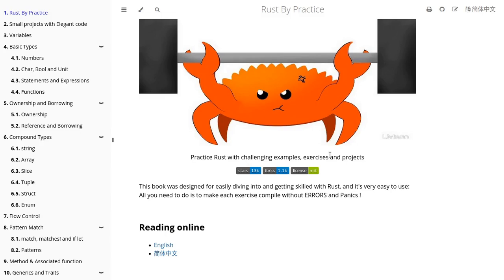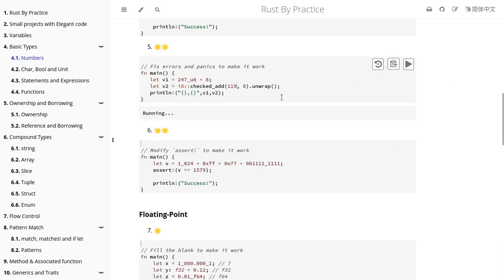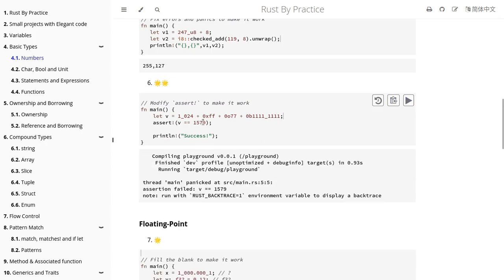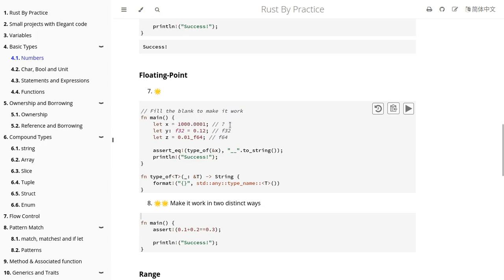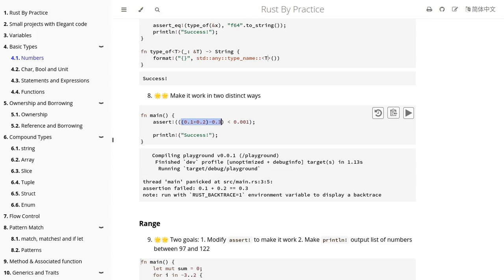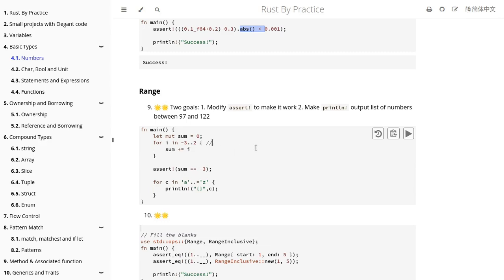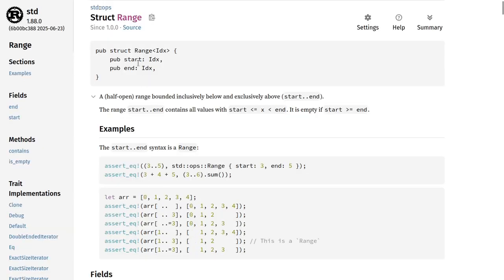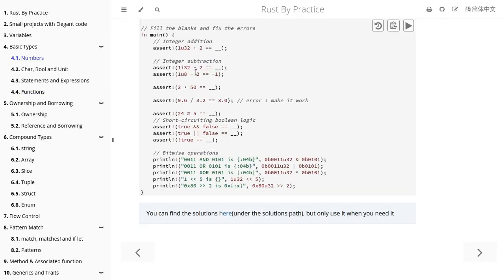Becoming expert in Rust | #2.2 Range, Overflow and Floating Point numbers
We fix small Rust programs and learn relevant concepts. I am using Rust by Practice book. Let's write so much Rust that we become expert in Rust :)
Chapters
0:00 Integer Overflow Ex 5
3:12 Integer Ex 6
5:07 Floating Point Numbers Ex 7
6:07 Floating Point Numbers Ex 8
8:13 Range Ex 9
10:38 Range Ex 10